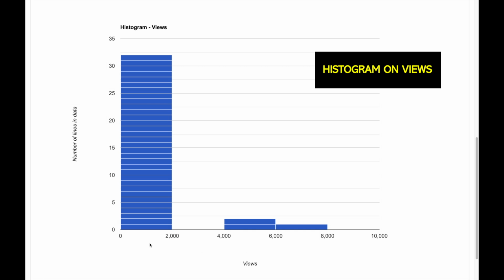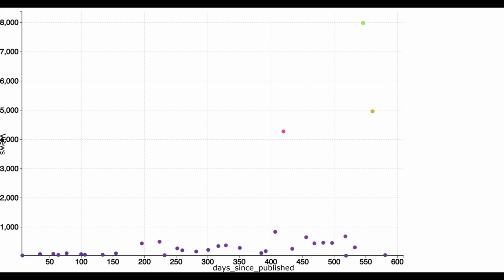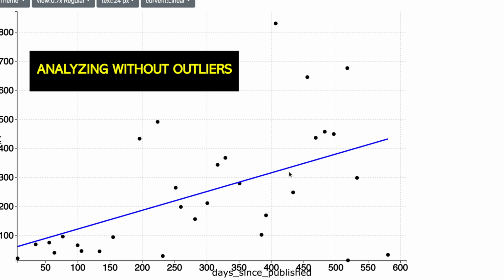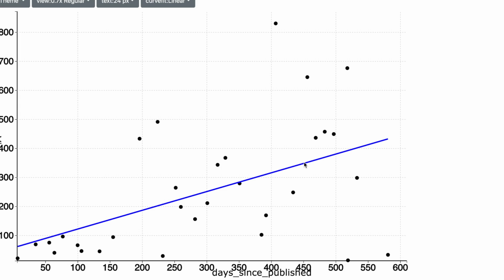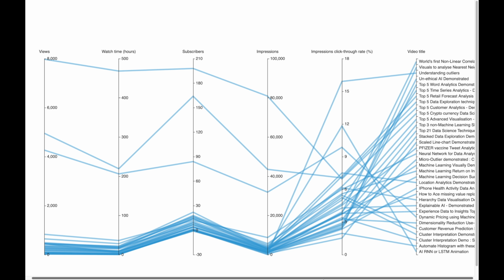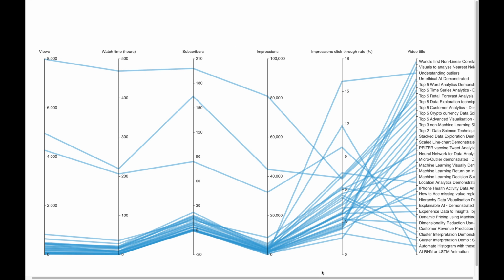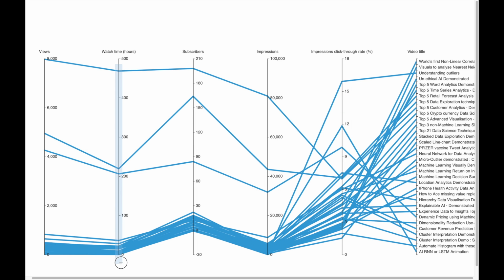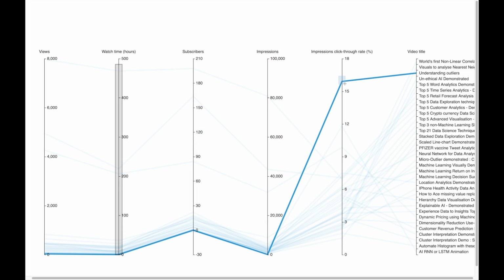How to combine Youtube Analytics and Data Science to grow your channel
Understand how to apply data science and data analysis techniques on your channels Youtube data. This can help you better understand your channel performance and make it grow.

You can try out all analytics shown in this video on my